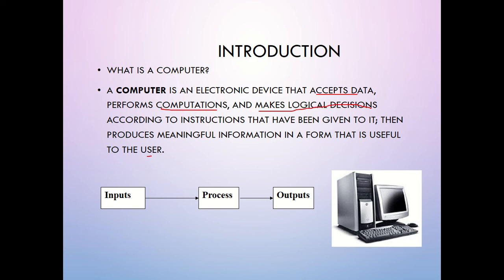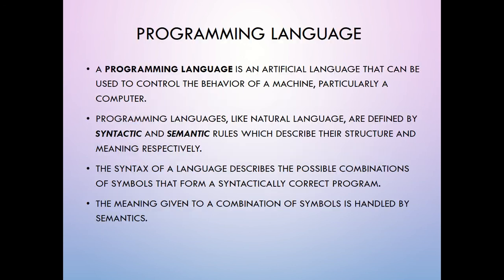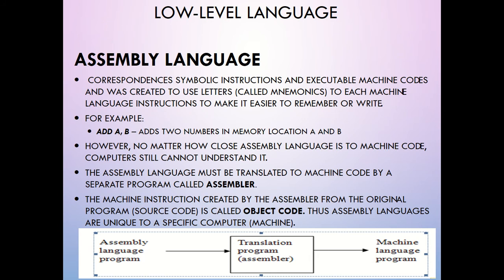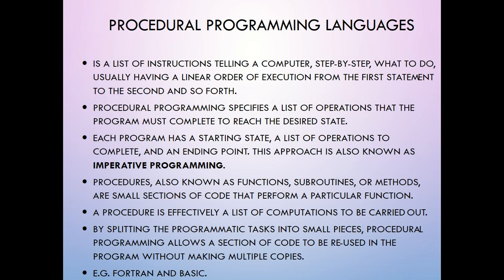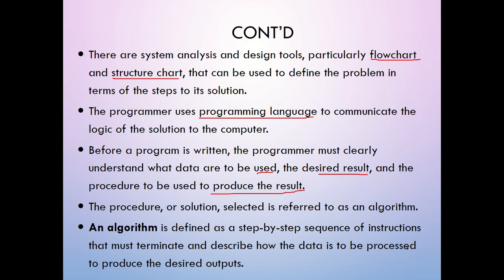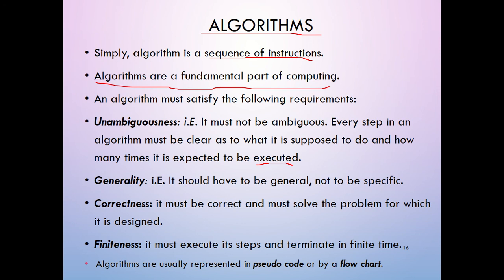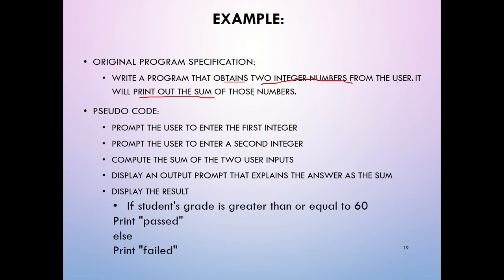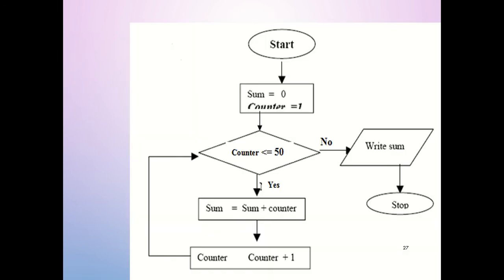Coding for Beginners Computer programming Chapter one | computer programming introduction to C++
Wel came to my youtube channel,
if you like this video please subscrube and this channel
emama ethiopia
Addis Chewata
Addis Chewata
Abel Birhanu
Abel Birhanu
Miki show ሚኪሾው
Miki show ሚኪሾው